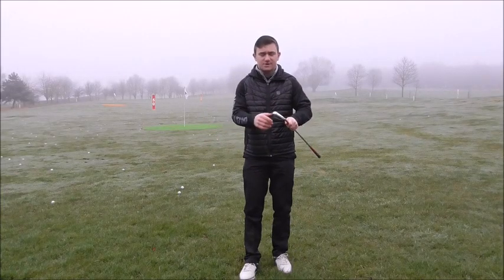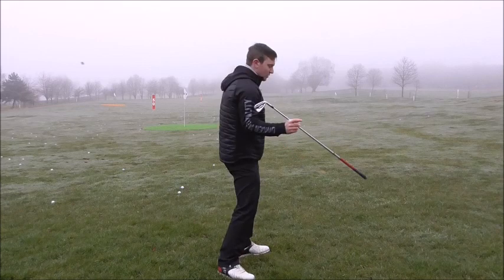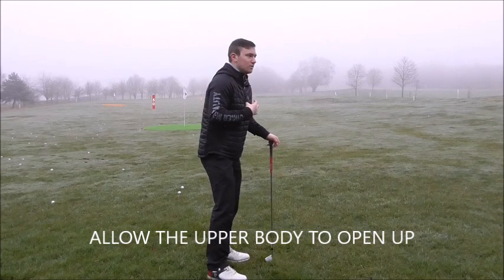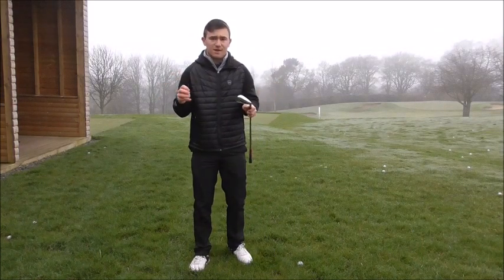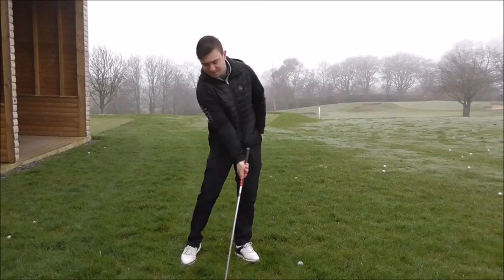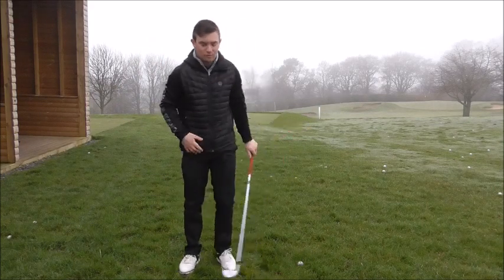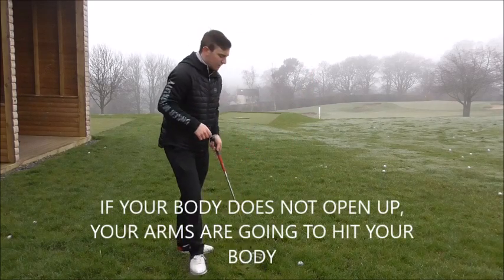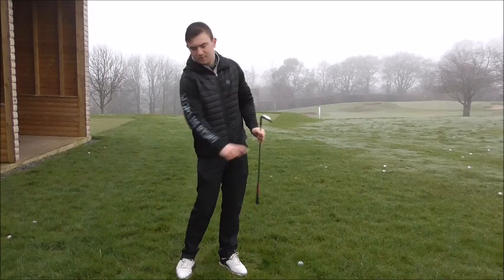THE NUMBER 1 TRICK FOR BETTER GOLF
The number 1 trick for better golf. Many golfers lack the ability to open up their hips on the downswing, this video highlights the importance of using the bigger  muscles in the golf swing, compared to the smaller muscles.